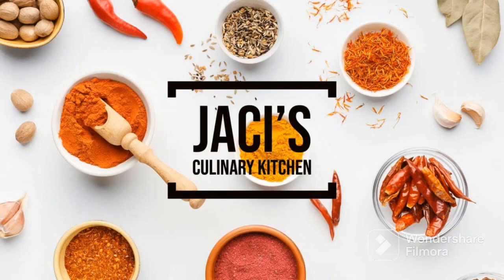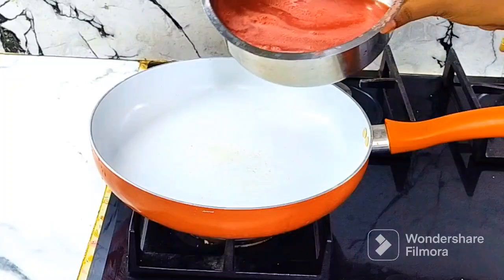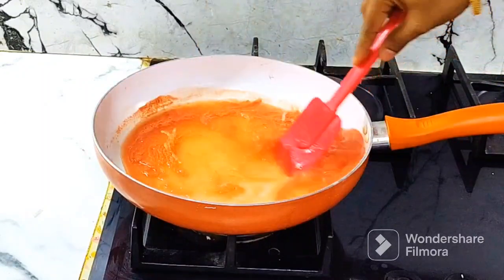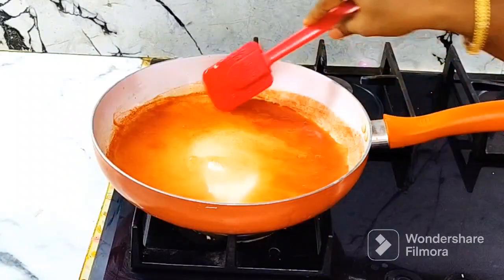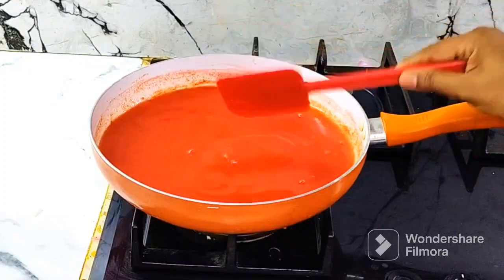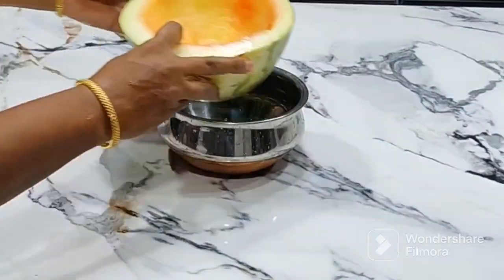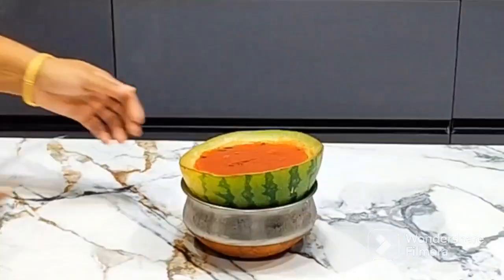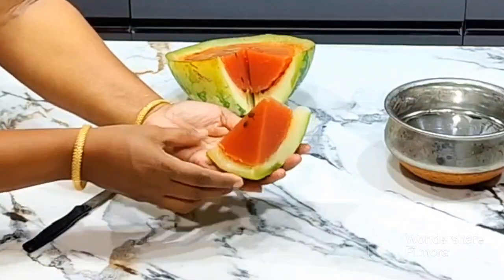watermelon 🍉 Jelly Recipe| How To Make Jelly In Tamil | Homemade Jelly Recipe